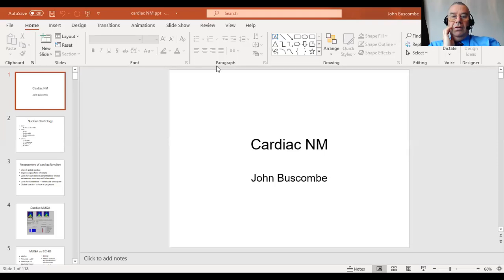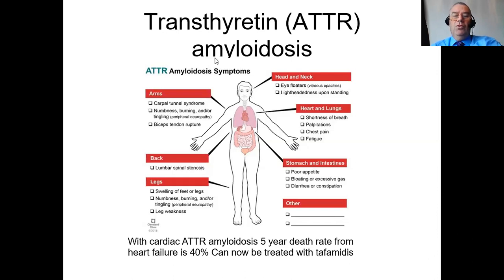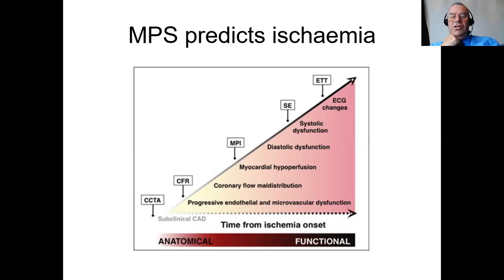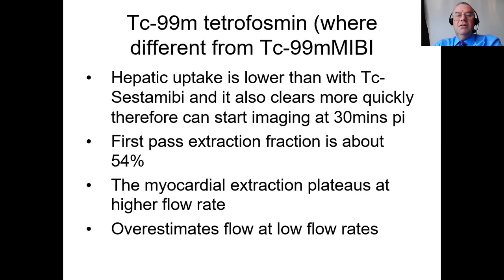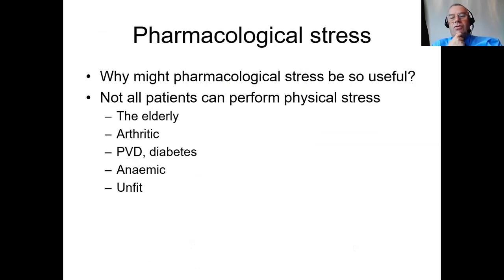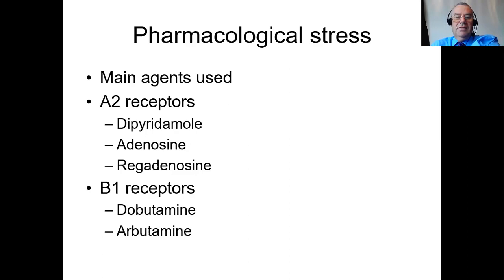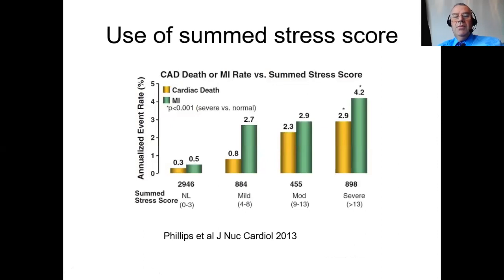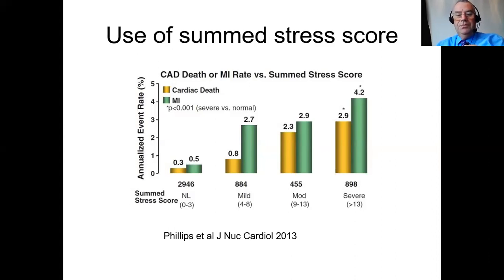BNMS Talk - Cardiac 1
This BNMS talk is presented by Dr John Buscombe, BNMS President.